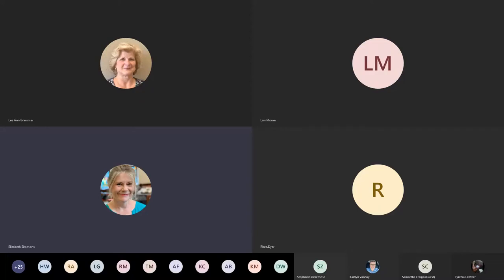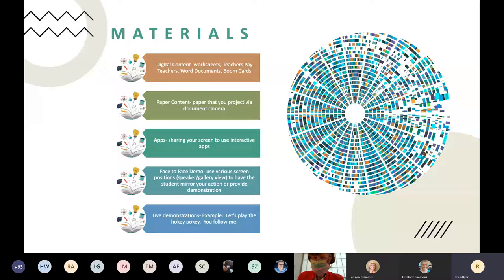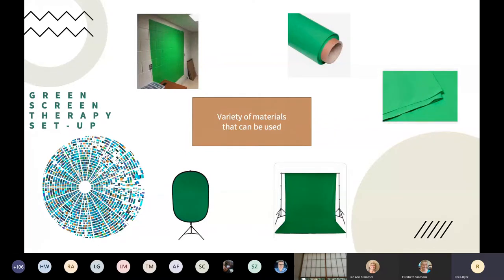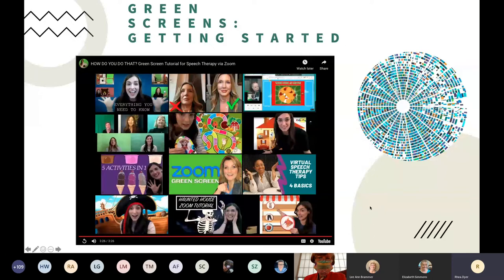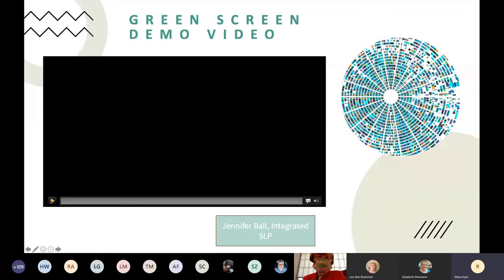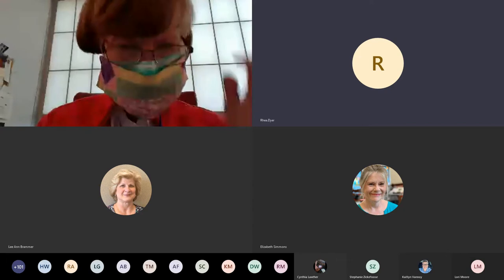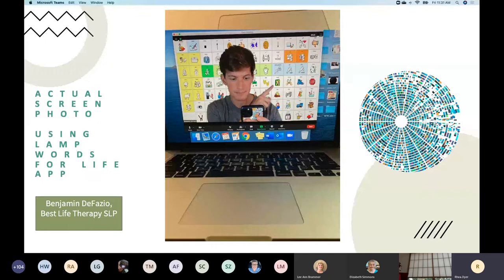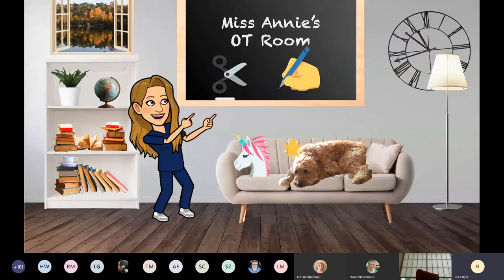Getting Organized for Telepractice (8.28.20)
This video covers everything you will need for teletherapy sessions as well as Virtual Classrooms.

00:00 Introduction

01:33 TELETHERAPY: THE BASICS IN REVIEW
01:46 Equipment Needs
02:26 Connection Needs
03:20 Materials
04:54 Screen Sharing: Microsoft Teams
05:41 Screen Sharing: Zoom
06:17 What is Green Screen Therapy?
07:33 Suggested Green Screens
09:30 How to Set Up a Green Screen for Speech Therapy
11:11 How to Use Virtual Backgrounds
11:33 Green Screens: Getting Started
15:42 Green Screen Demo Video
23:16 Green Screen Sample Photos
25:38 Interest in Creating a Virtual Classroom?
29:29 Discussion and Conclusion